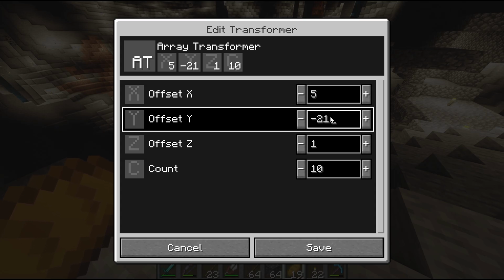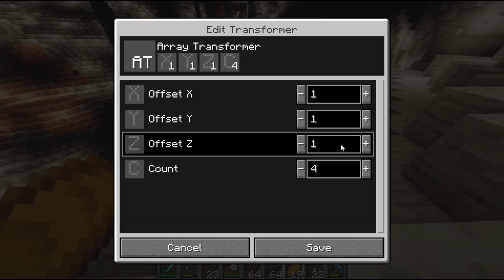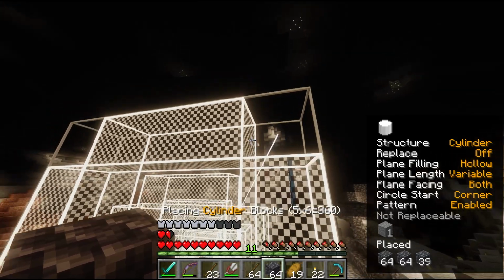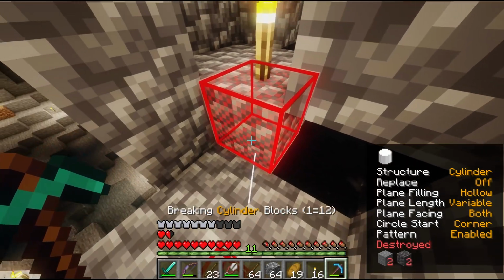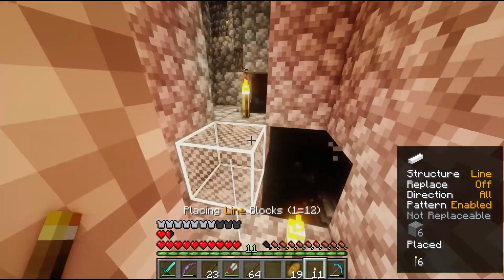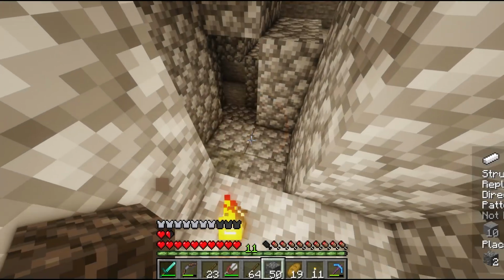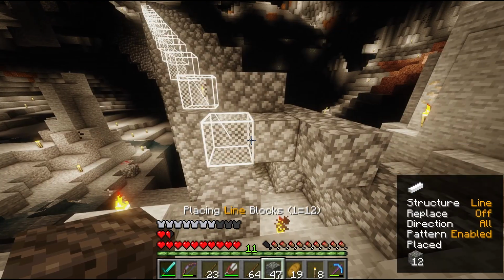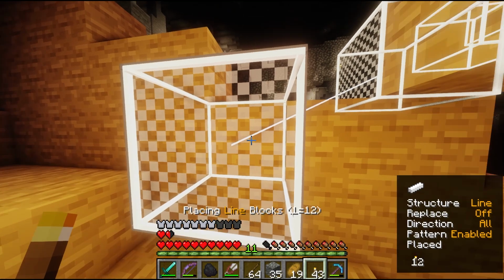Minecraft Fabric 1.21 Lets Play 151